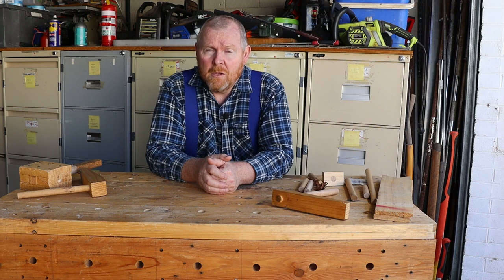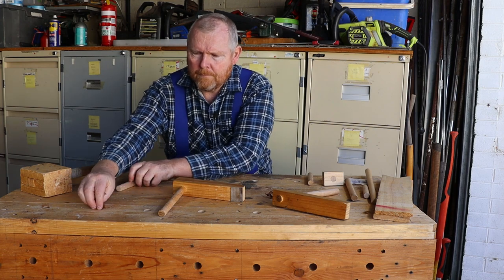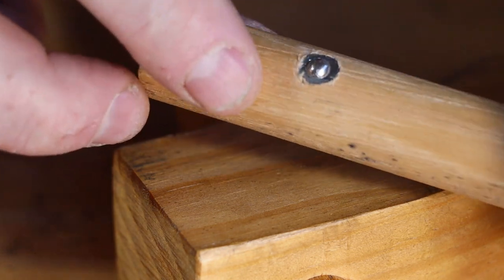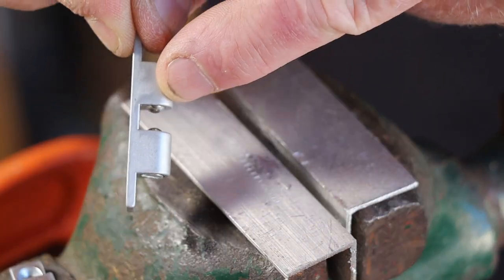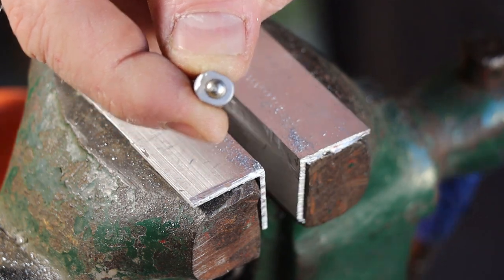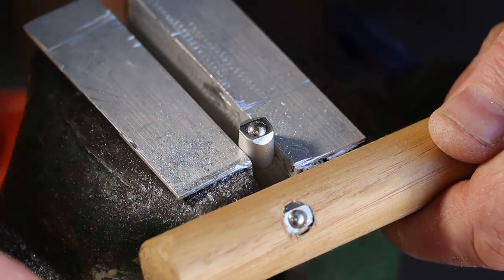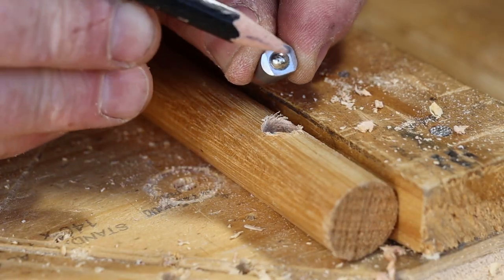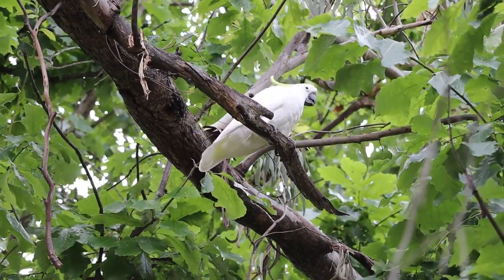4-Pallet Workbench part 10 - Improved bench dogs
After a year and a half of use, it's time to make some better bench dogs for use with the 4-pallet workbench

00:00 Intro
00:30 Simple bench dog options
01:13 Ball bearing bench dog
01:48 Making the ball bearing bench dog
04:18 Live studio audience